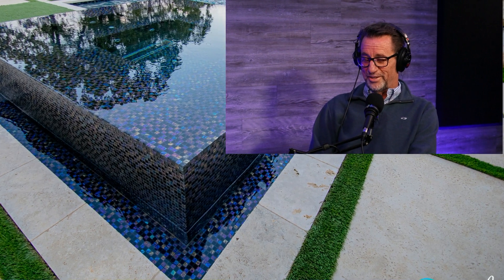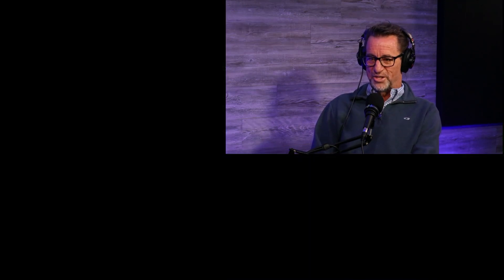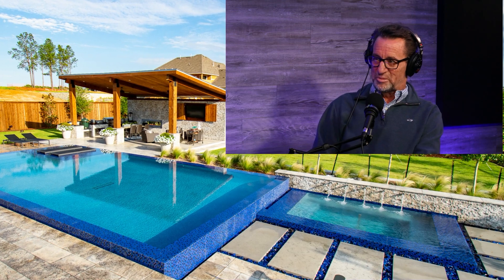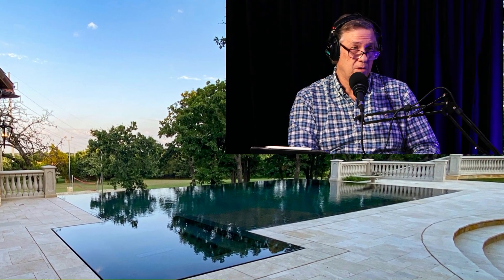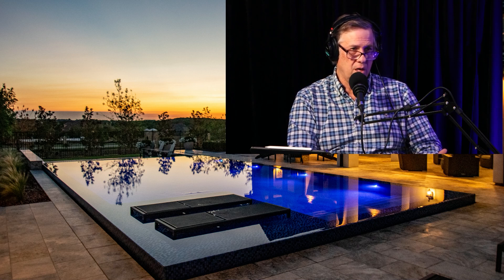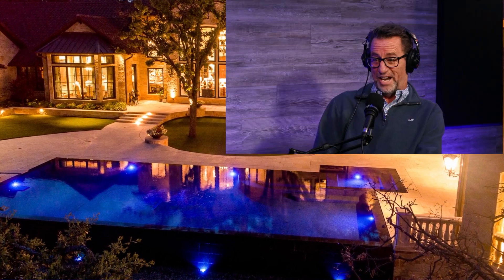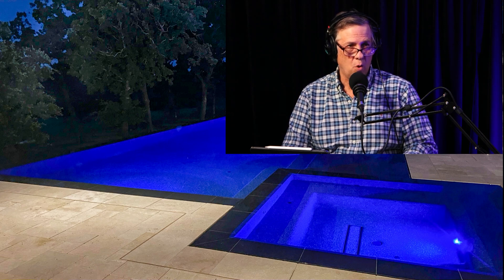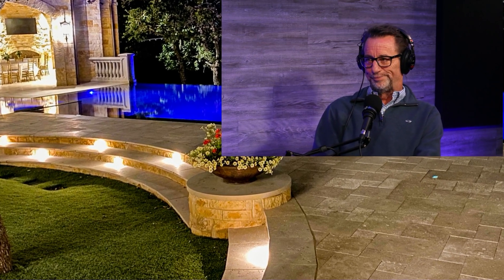Exploring Perimeter Overflow Pools | Poolside Perspectives Podcast Ep 16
This video offers an in-depth discussion on perimeter overflow pools versus vanishing edge pools, explaining the differences, benefits, and unique design opportunities each presents. The conversation includes insights into the structural and hydraulic considerations, the aesthetic advantages of seamless water features, and the importance of maintaining consistent water levels.

The experts also delve into the challenges and solutions around building such sophisticated pool systems, including the necessity of surge tanks, and the impact of environmental factors like leaf drop on pool maintenance. Additionally, tips on selecting finishes, managing sound and visual effects, and the value of working with experienced designers and builders to achieve the best outcomes are covered.

This comprehensive guide not only educates on the technical aspects but also inspires with creative design possibilities for homeowners considering a perimeter overflow pool.

0:00 Poolside EP16 vid
21:16 Poolside vocabulary: Pebble
26:59 Question 1: When is the Best Time to Build?
33:05 Question 2: Do I need a fence around my pool?
38:50 Question 3: How often to clean pool?
43:23 Question 4: In-house vs Out Sourcing
49:03 Question 5: How involved are Designers?